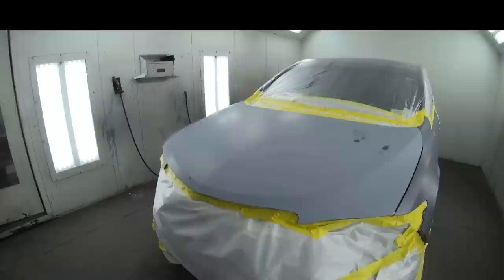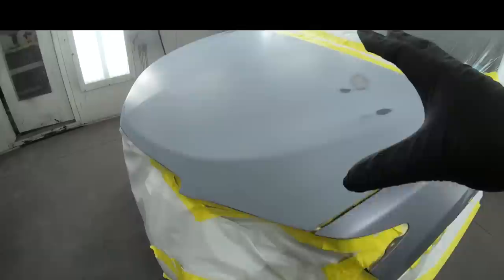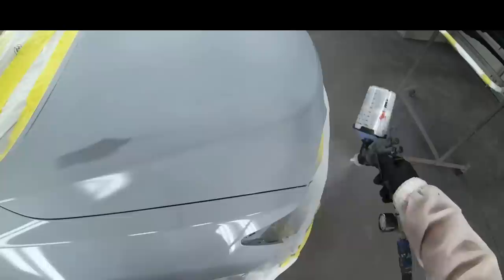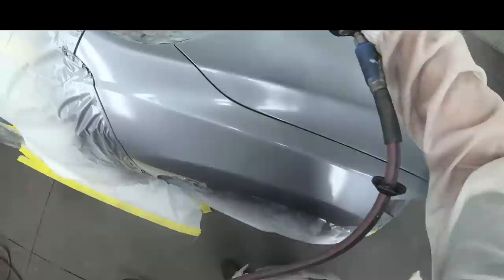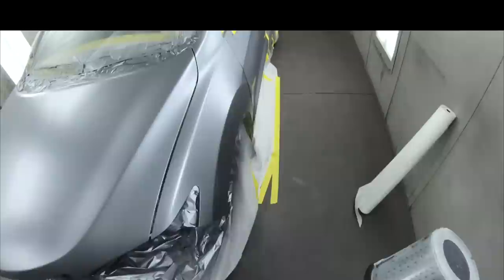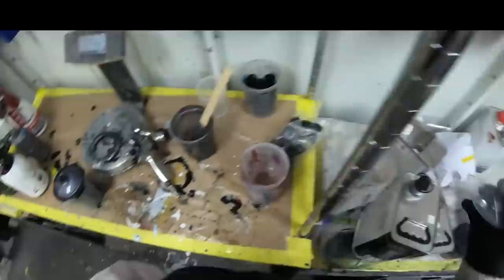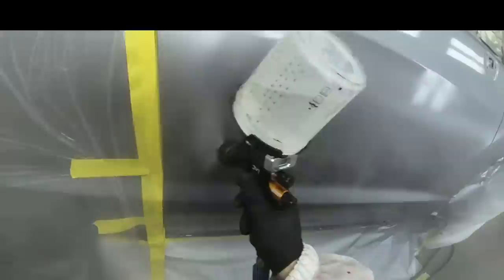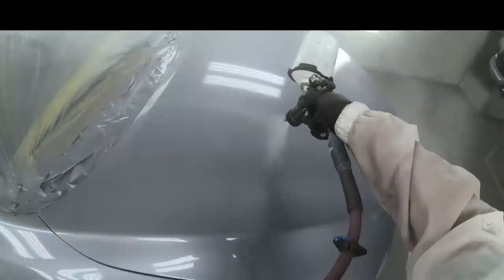MOST Painters SKIP This SIMPLE Step!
99% of Painters Skip this step when it comes to blending paint! In this video we discuss the technique needed to pull off flawless blends when it comes to spraying silver metallic paint jobs!

Products in this video:

DV1 Base B+

DV1 Clear

3M Performance Gun

Blending Additive: 2C-SG100

Blending Additive Reducer

36” paper